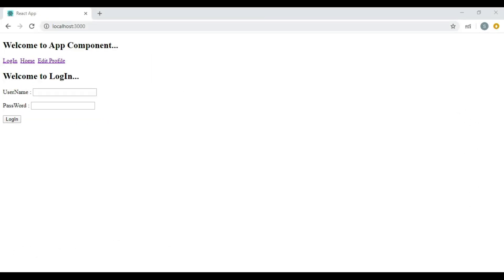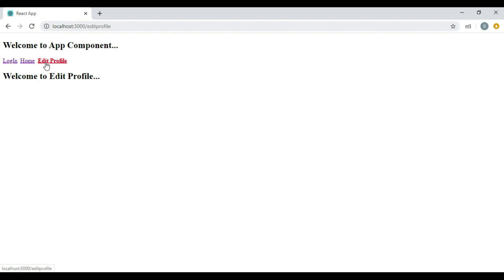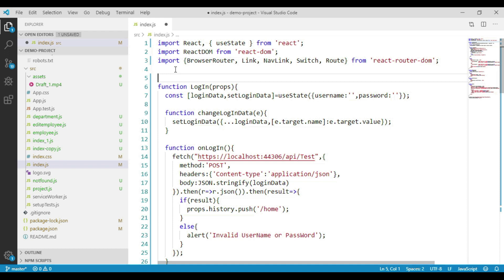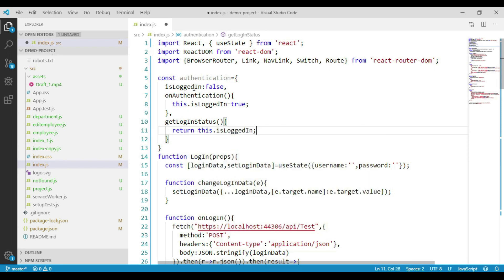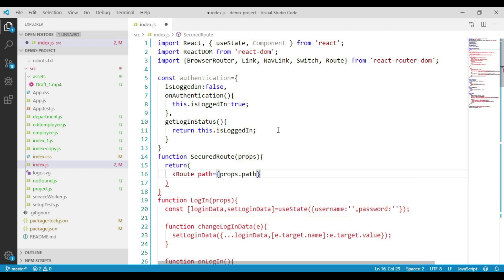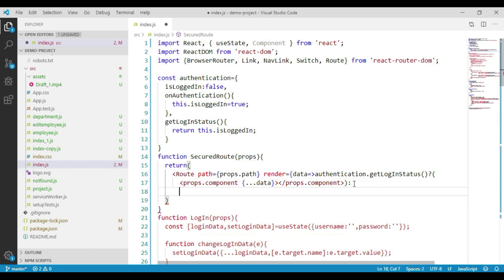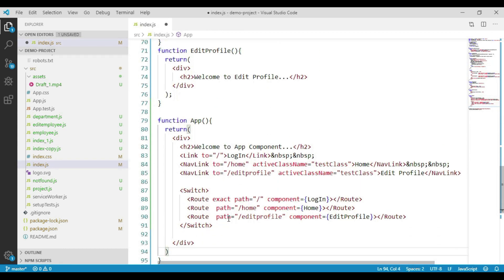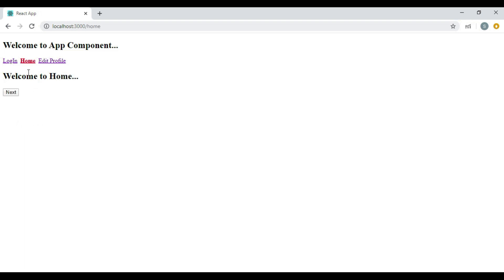Protected Routes in React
1. What are Protected Routes in React
2. How to Secure Routes in React
3. What is Redirect Component in React Router